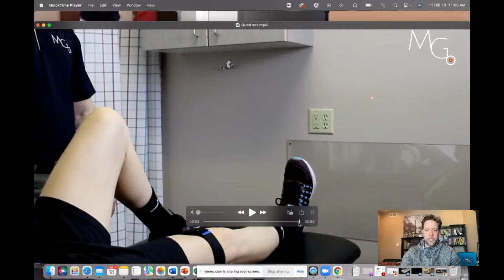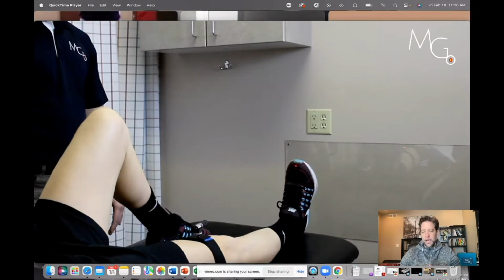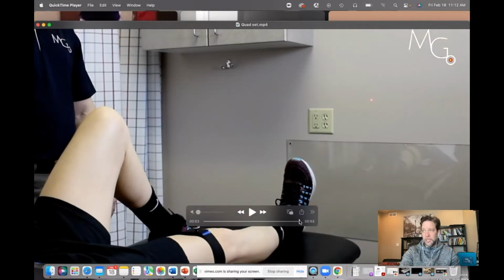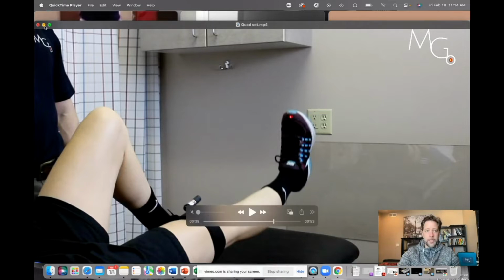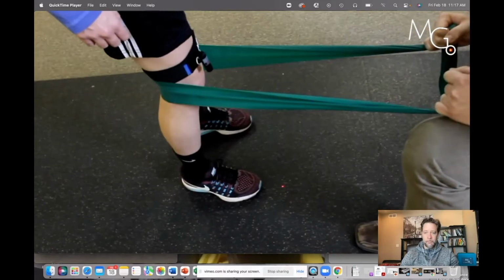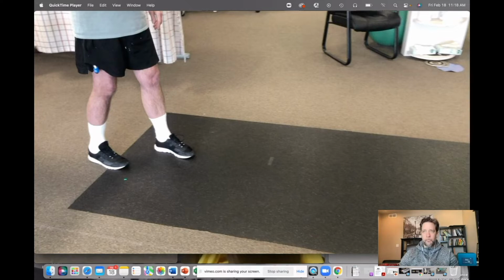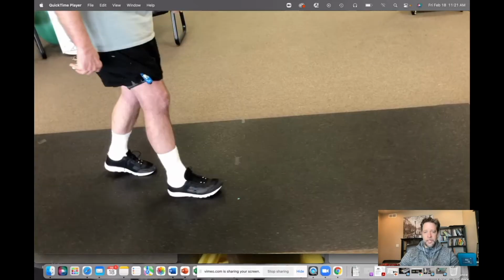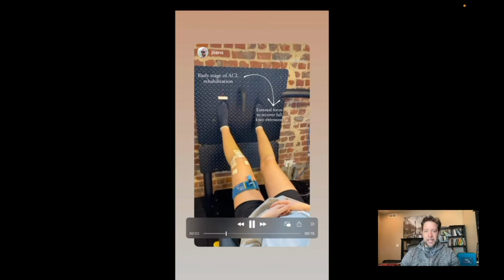Total Knee and ACL repair Rehab Physical Therapy with MotionGuidance®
This video discusses some great ways to utilize the simple and effective MotionGuidance® system during ACL rehab or Total Knee rehab. Here we look at external cues to improve extension, TKE (terminal knee extension), as well as dynamic limb control during rehab exercise.